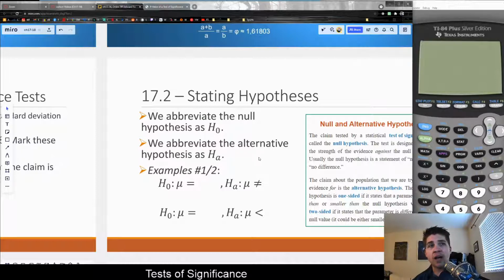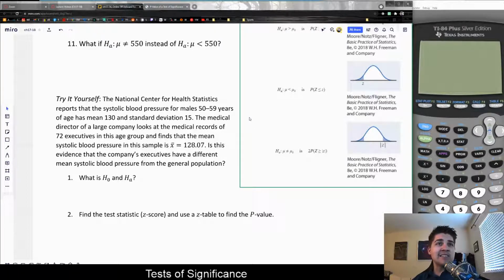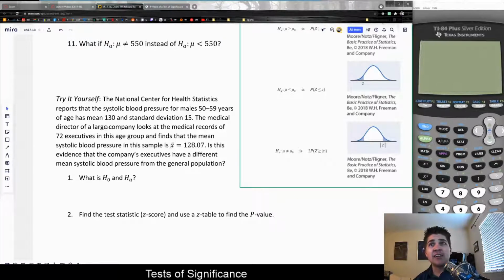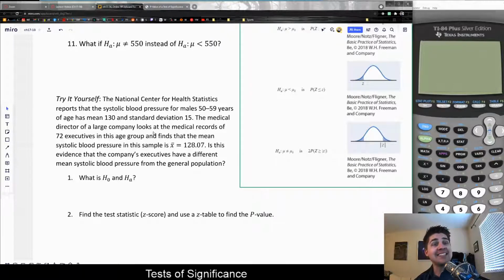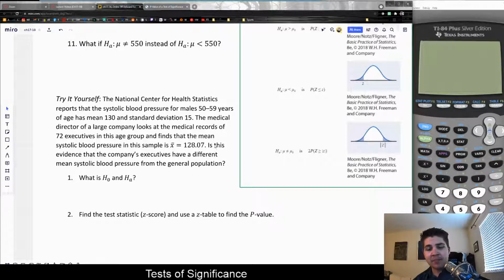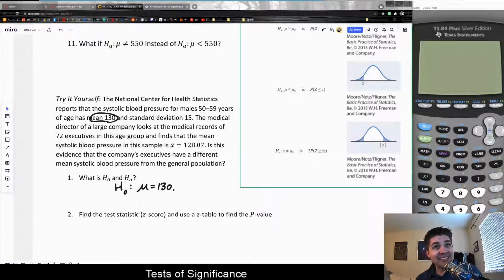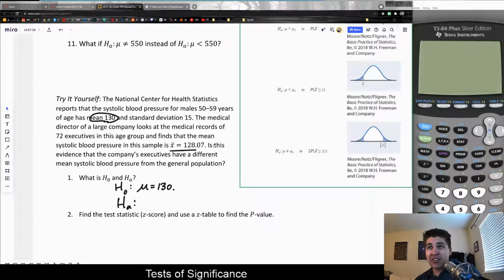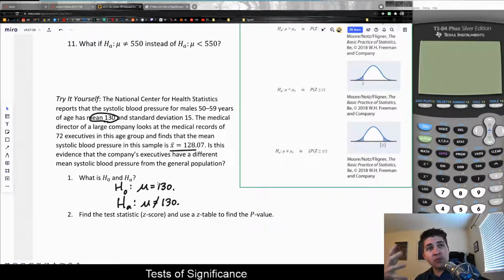Determining the Null and Alternative Hypotheses